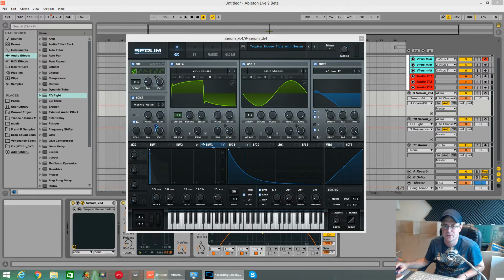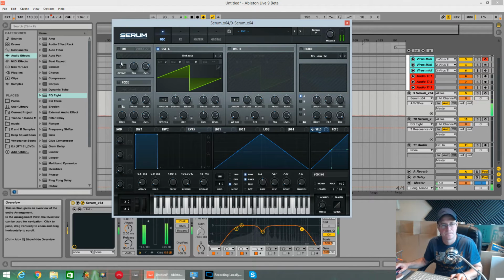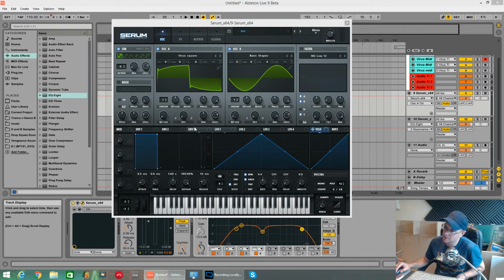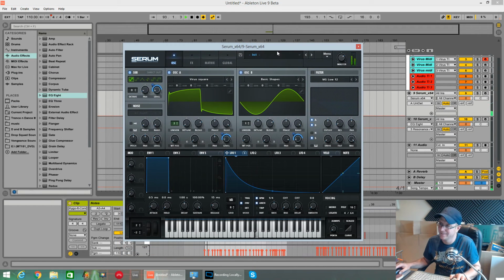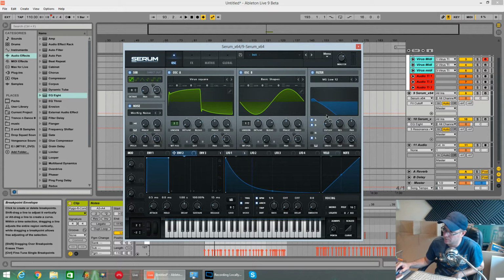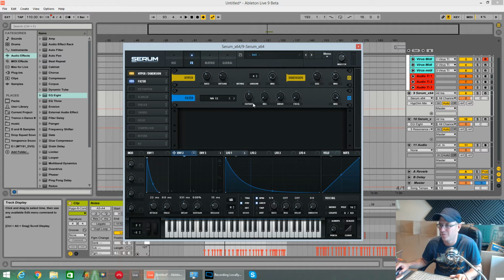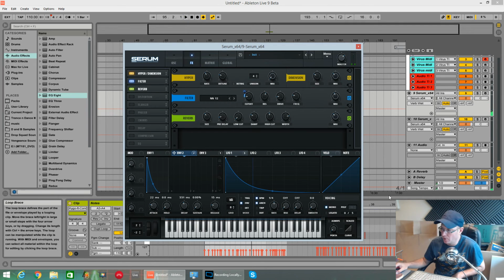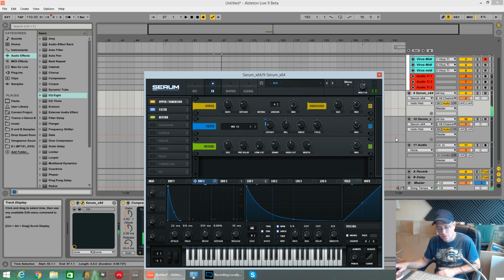Kygo - Style Tropical House Flute with Serum